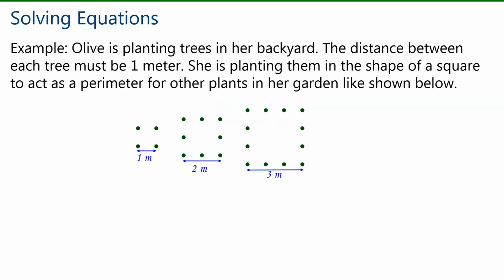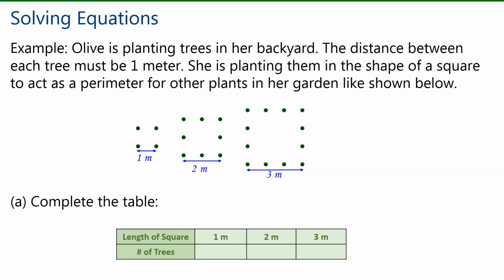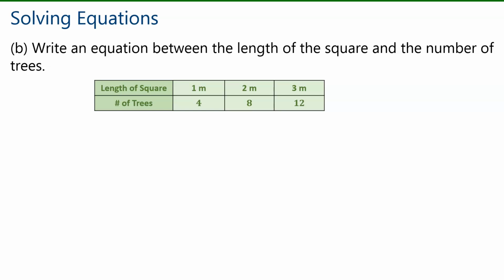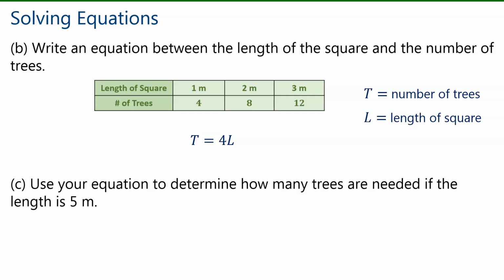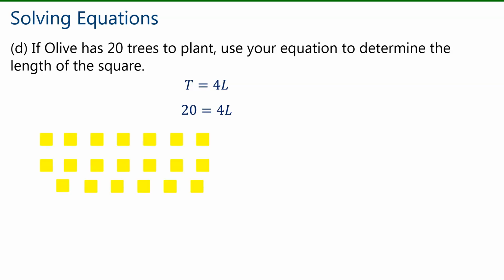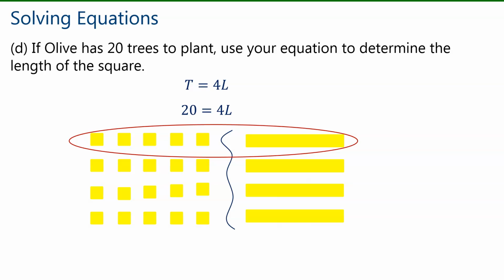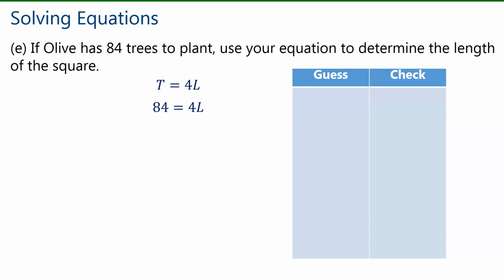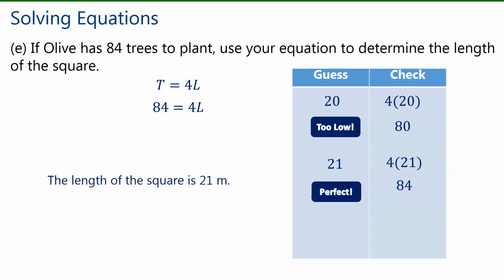Grade 7 Math — U1S5L1V4 — Writing And Solving Equations